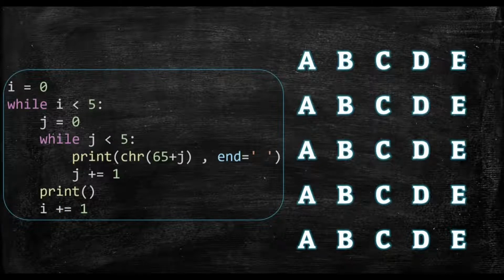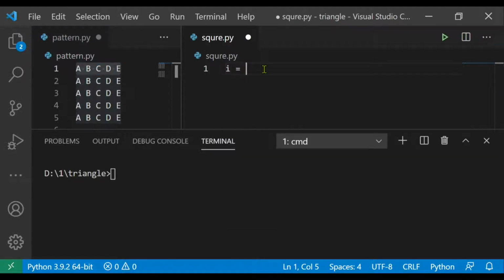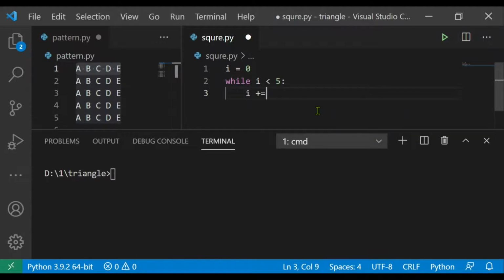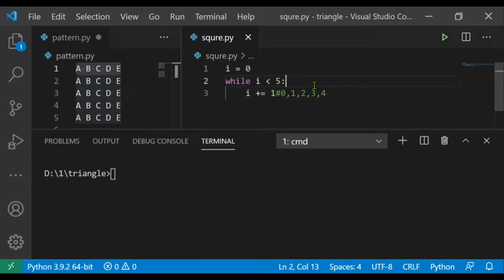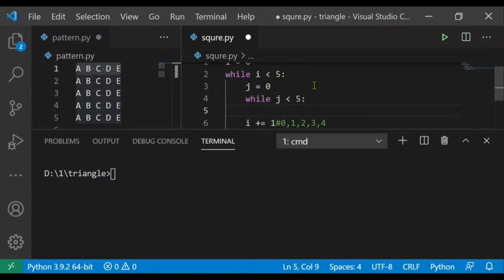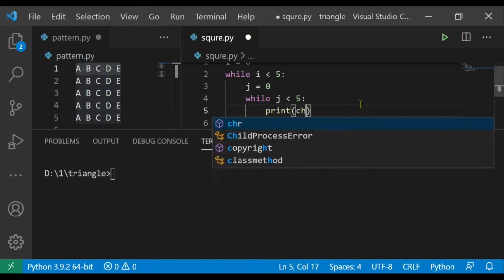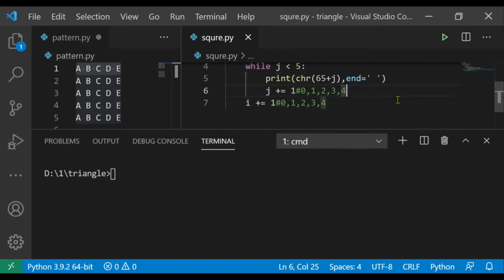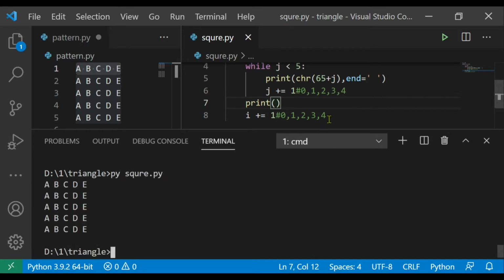127 Alphabet Square Pattern without any pre-defined method using while loop in Python